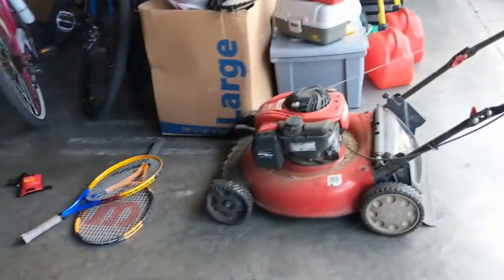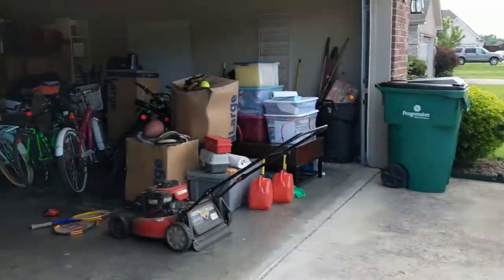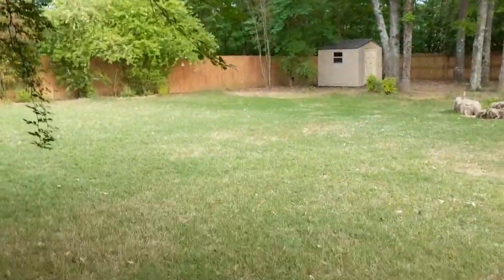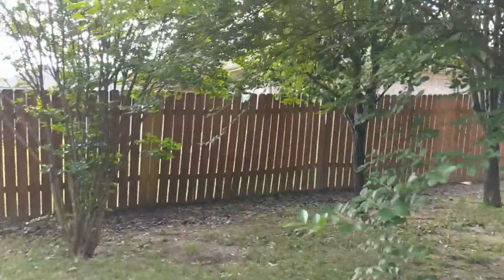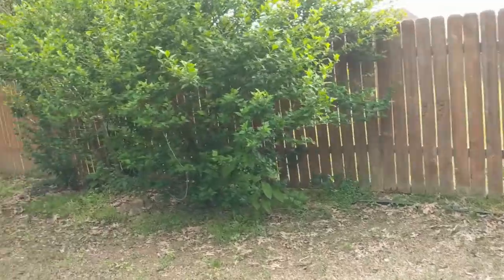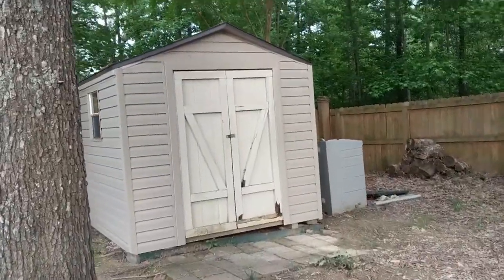2nd mow of the year!!!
I couldn't get a video last week due to family and phone problems but here it is in all its glory my second mow.  hope ya'll enjoy!!!